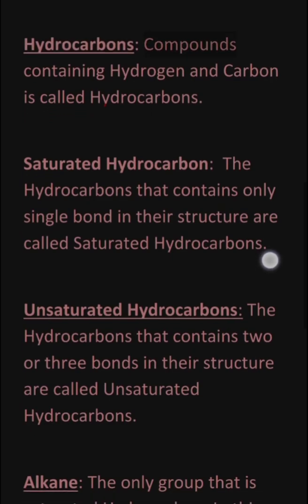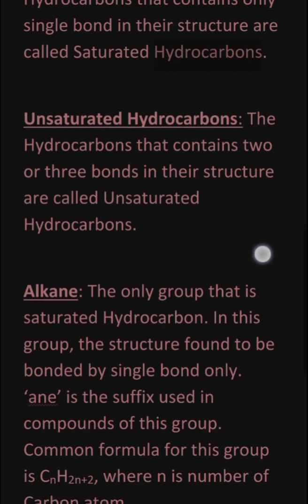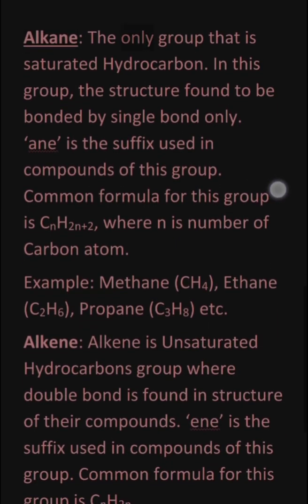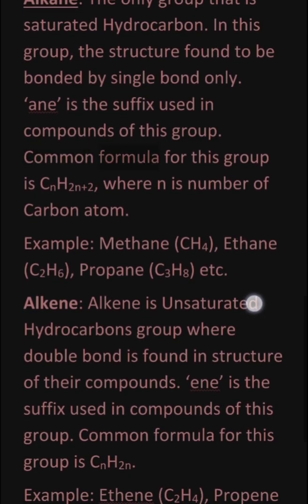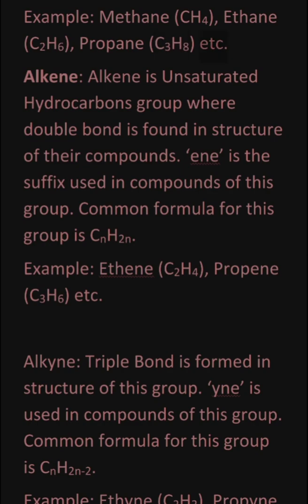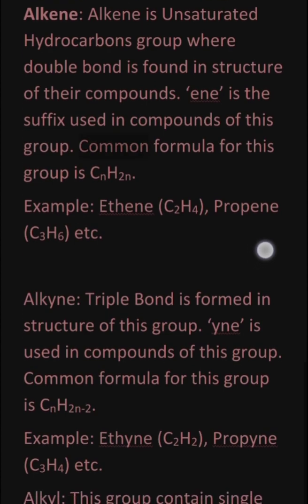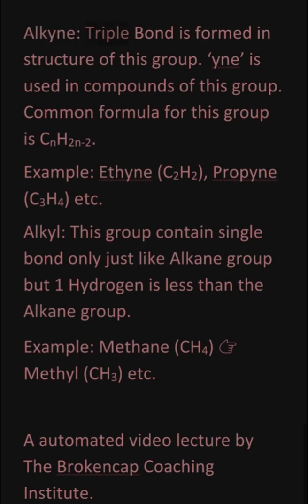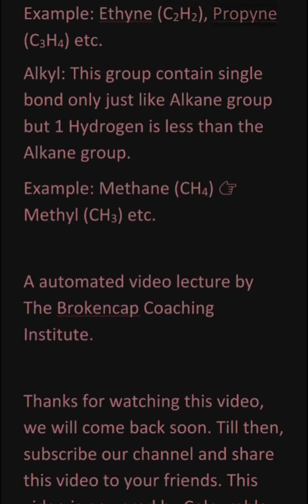Some Terms Related to Carbon and its Compounds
An automated video from the BrokenCap Coaching Institute. Watch this video about Carbon and its Compounds. We have discussed many terms of class x Chemistry. This video is important from your examination point of view.